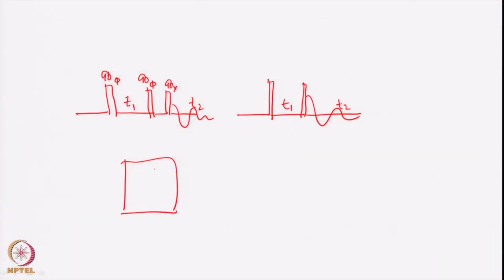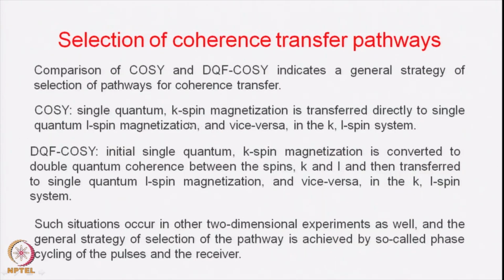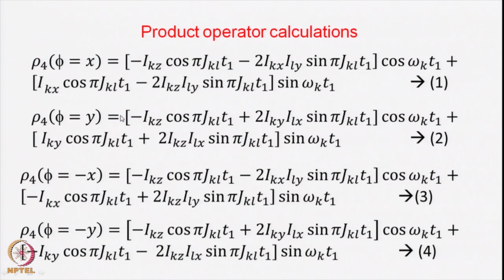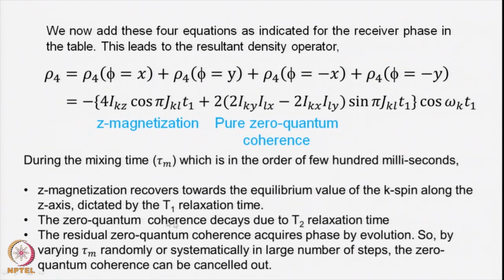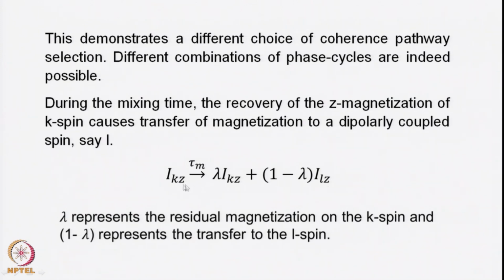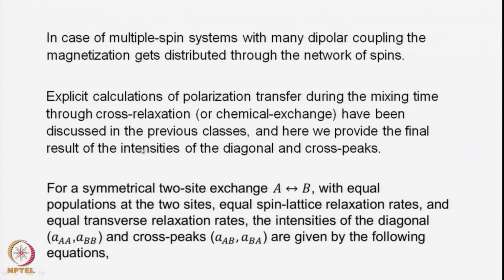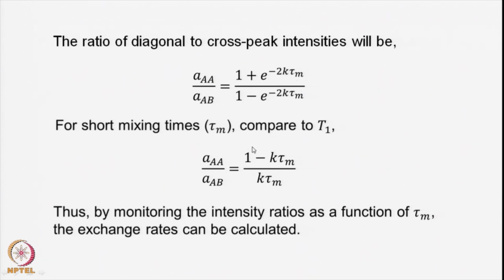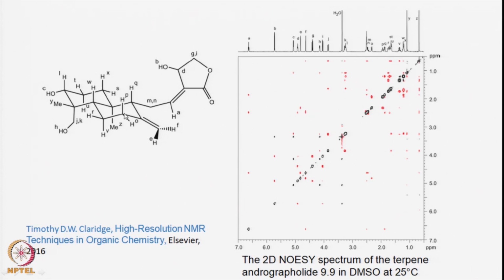Two Dimensional Nuclear Overhauser Effect Spectroscopy (2D- NOESY)swayamprabha